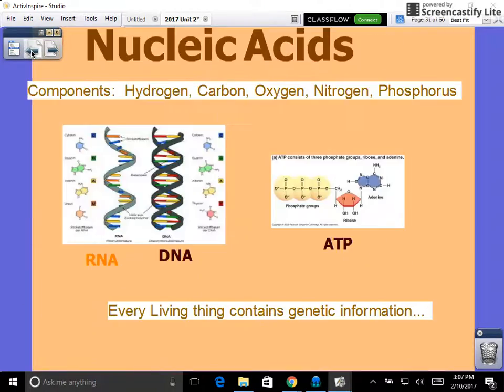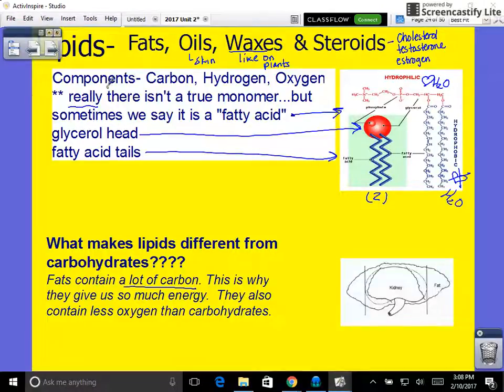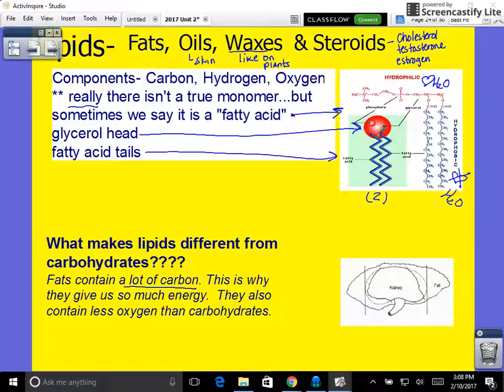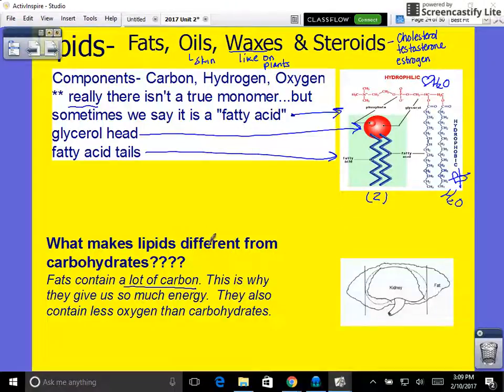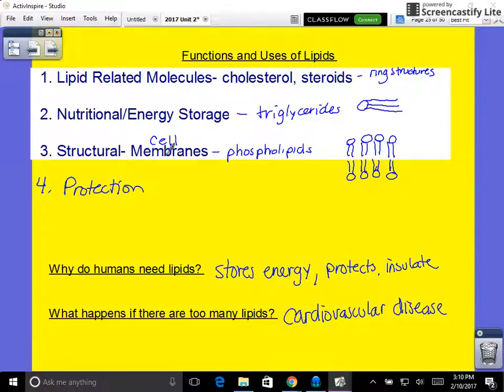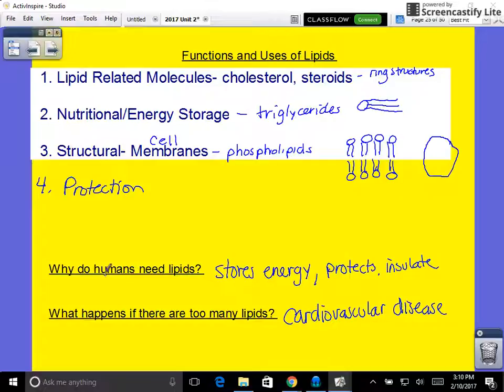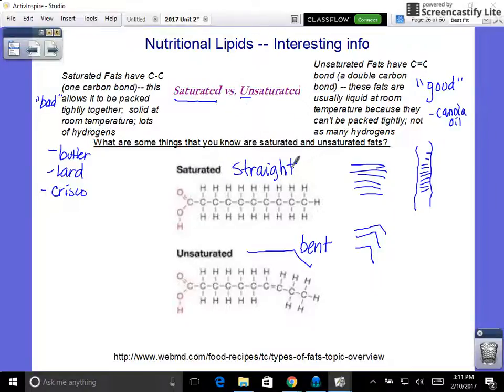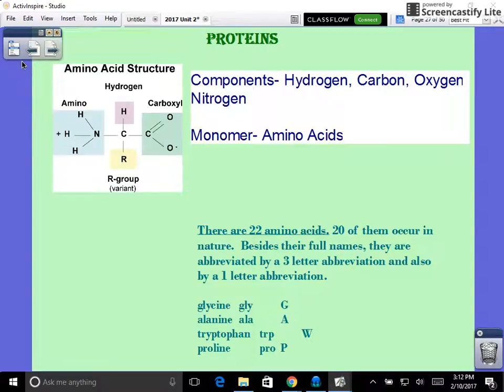Lesson 2.3 Lipids